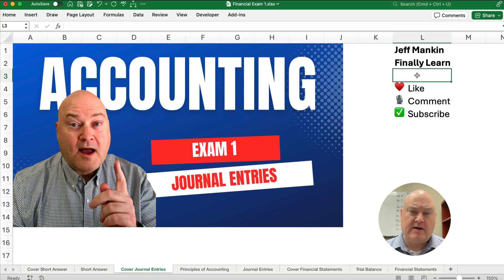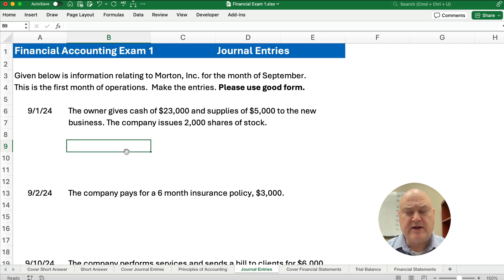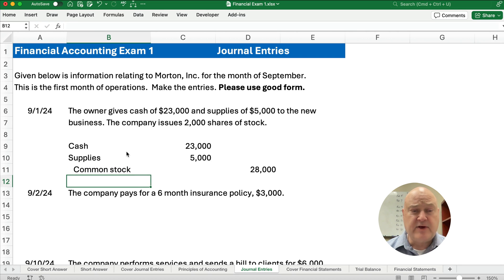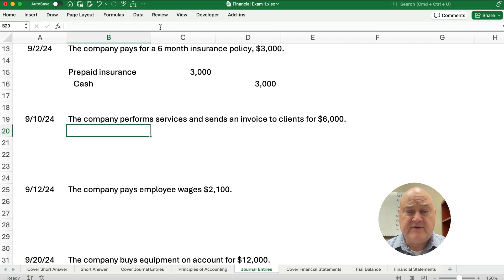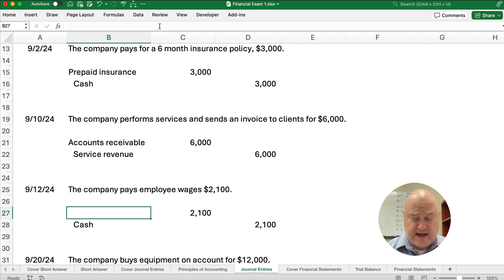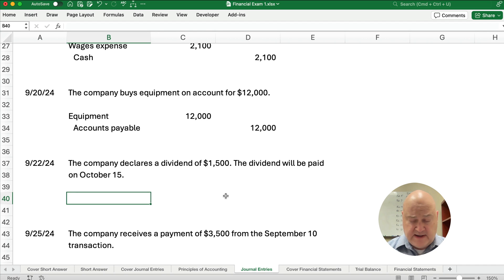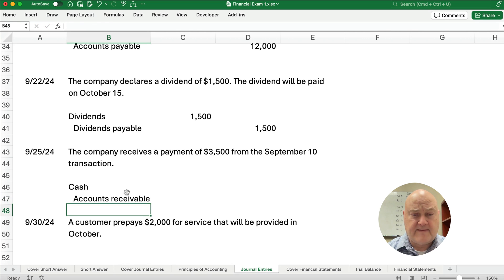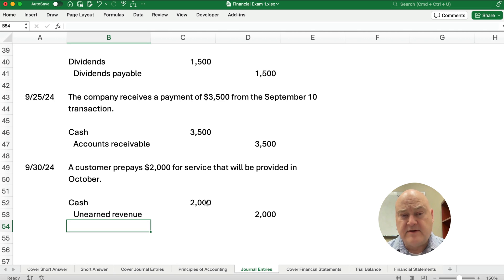Financial Accounting Sample Exam 1: Journal Entries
This video shows practice exam 1 for financial accounting. This is video 2: journal entries.

This is a 3-part series that shows a sample exam for Chapter 1: Introduction to Accounting and Chapter 2: recording journal entries.

1. Short answer terms and problems
2. journal entries
3. financial statements

SEE ALSO

ACCOUNTING BASICS

EXCEL BASICS

FINANCE BASICS

INTERMEDIATE ACCOUNTING

MY GEAR

02/11/2024